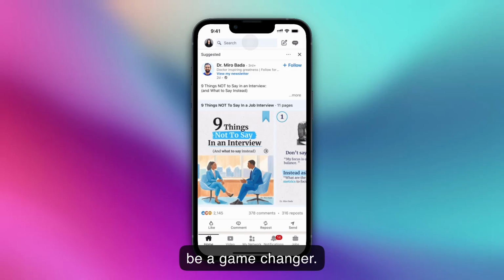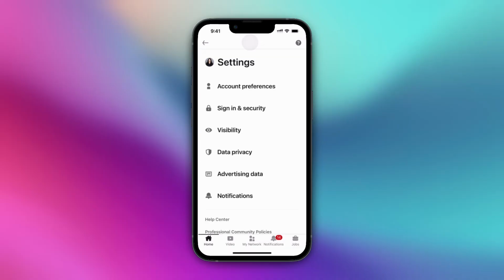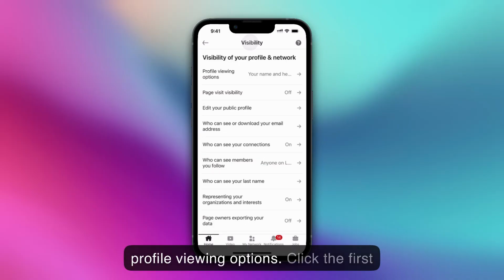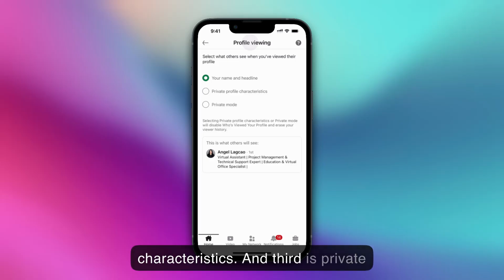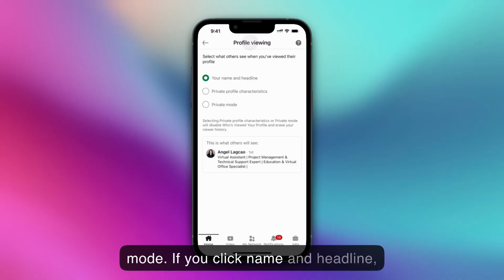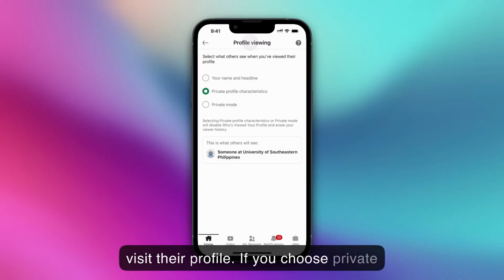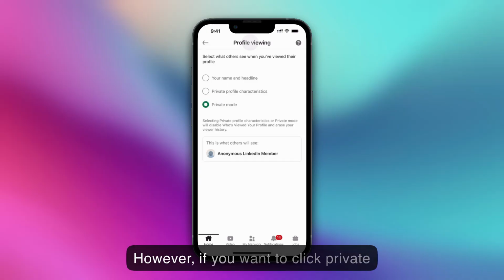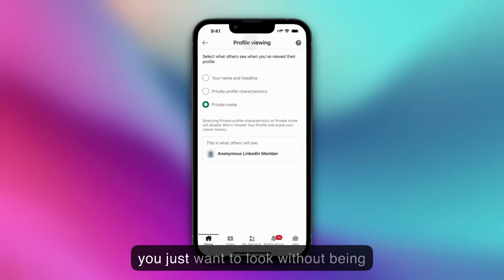How To Browse Privately On LinkedIn (2025 Updated Tutorial)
Learn how to enhance your privacy by browsing privately on LinkedIn with this updated 2025 tutorial, ensuring your professional activities remain discreet.